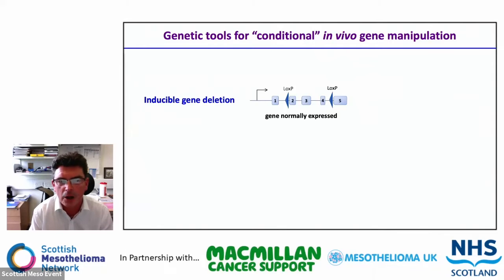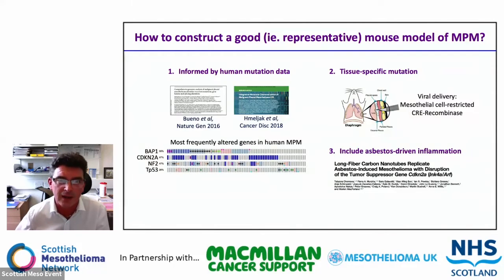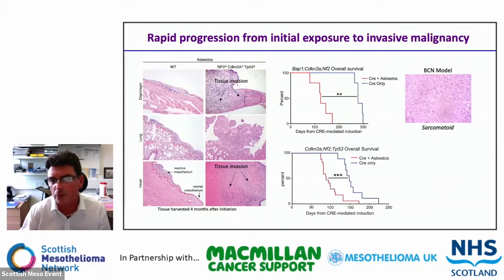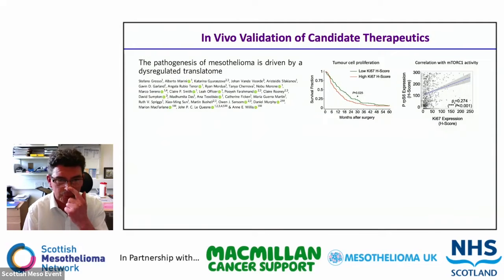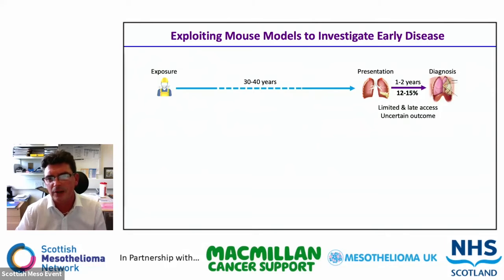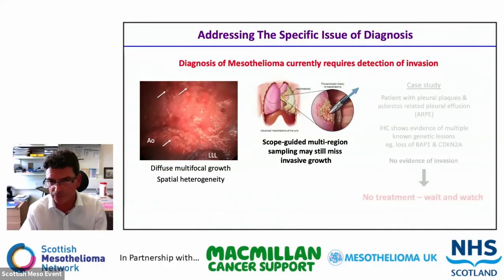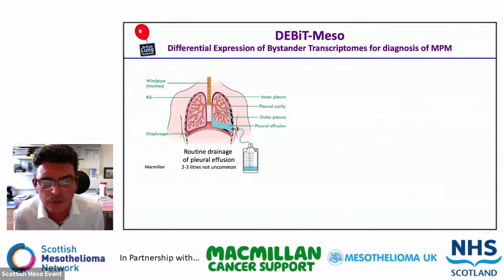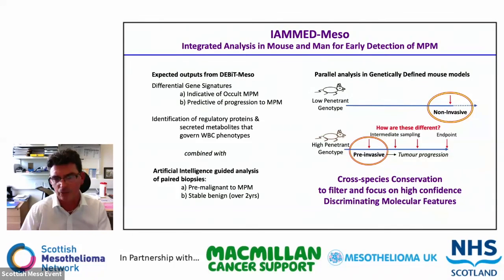Scottish Mesothelioma Education Event - session 3 Dr Daniel Murphy